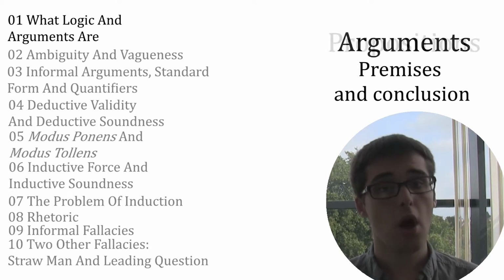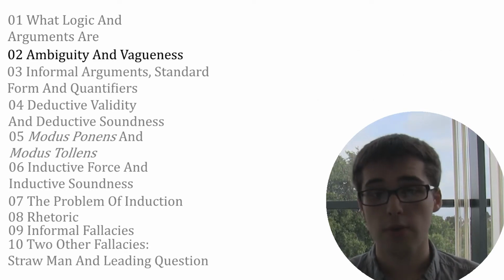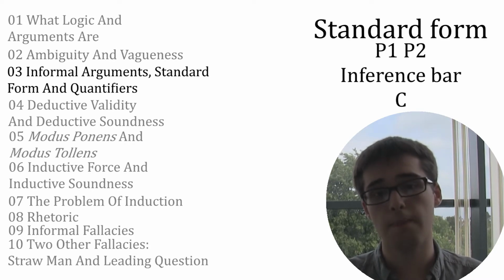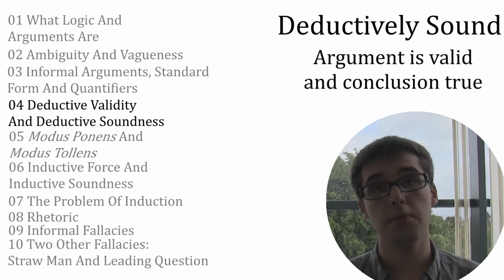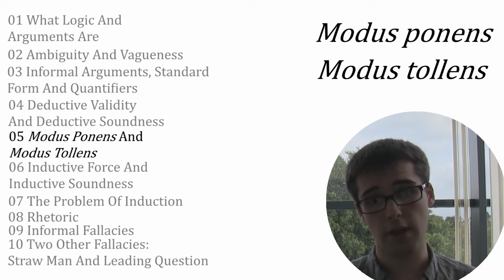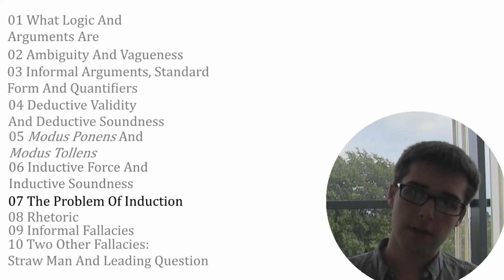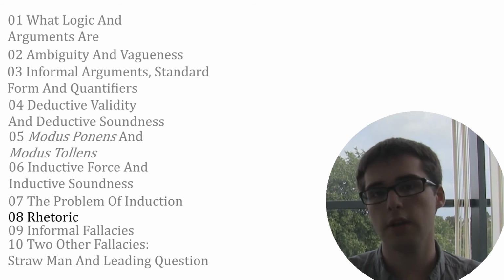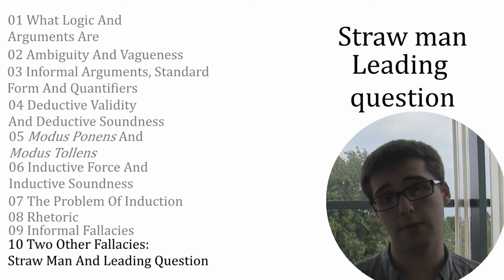01x11 - Summary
Welcome to Fast Philosophy. This video briefly sums up our Introduction To Logic series.
In the first video, I explained that logic is about arguments and that an argument is a set of premises and a conclusion. Premises and conclusions are propositions -- that is, the meaning of a declarative sentence. And to avoid multiple meanings, we must make sure that we argue with sentences that are neither vague nor ambiguous, as I explained in the second video.
In the third video, I showed you how to write informal arguments in standard form. I also briefly explained the difference between hard and soft quantifiers.
The fourth video explained that deductive validity is when the conclusion of a deductive argument is a logical consequence of the argument's premises; and that a deductively sound argument is where the argument is deductively valid and its conclusion is true. This led to explaining the conditional and negation, which allowed us to understand the deductively valid forms modus ponens and modus tollens in the fifth video.
The sixth video explained what an inductive argument is and how it is different to a deductive argument. It explained that inductive arguments rely on the principle of induction -- which assumes that things in the future will resemble the past. I also explained that an inductively forceful argument is one whose premises give us good reason to accept the conclusion, and I explained that an inductively sound argument is one with inductive force whose premises are true. Recall that inductively sound arguments do not necessarily have true conclusions, whereas deductively sound arguments do necessarily have true conclusions.
This led to the seventh video in which I explained the problem of induction: we cannot be sure that the future will resemble the past, and the principle of induction cannot be justified by either deductive or inductive means.
The eighth video explained different kinds of rhetoric, which is where someone appeals to emotion rather than to logical argument. And the ninth video explained some informal fallacies, which are where someone does appeal to argument, but the argument is deficient. Finally, the tenth video explained the straw man and the leading question fallacies.